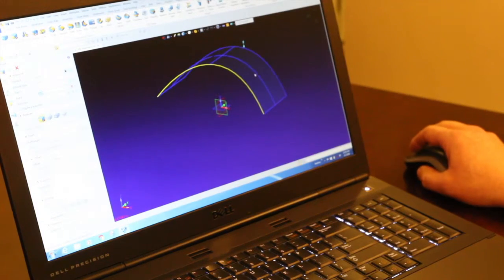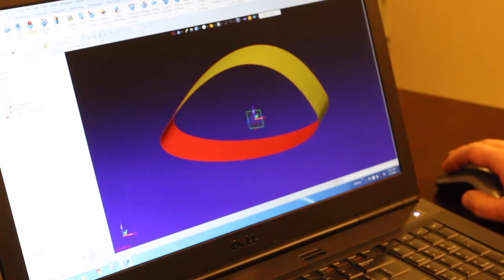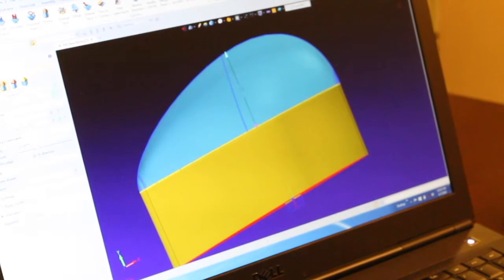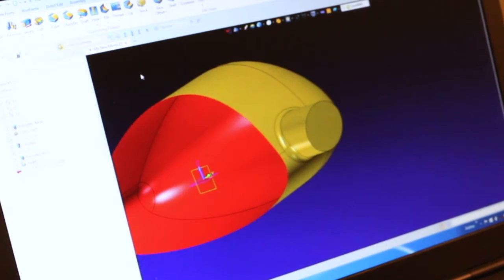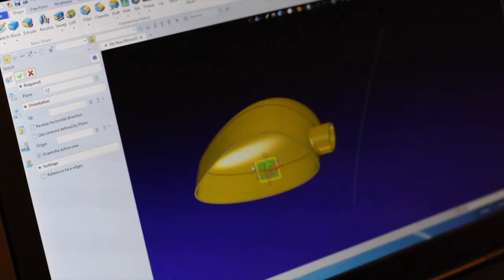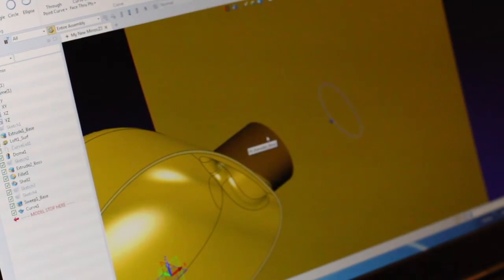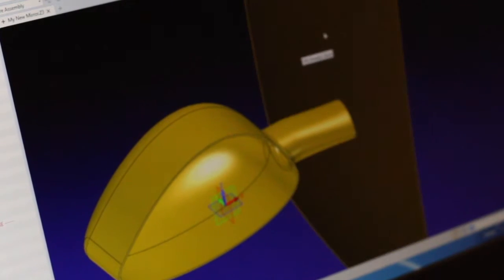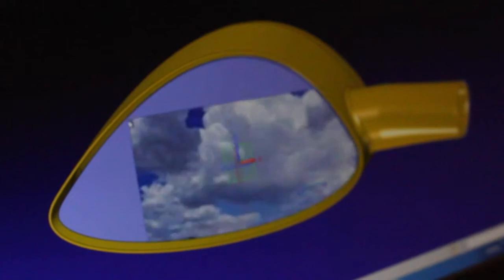2016 GreatLakes3D instructional video about using ZW3D software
GreatLakes3D owner Randy Biebel describes hybrid modeling using ZW3D software.